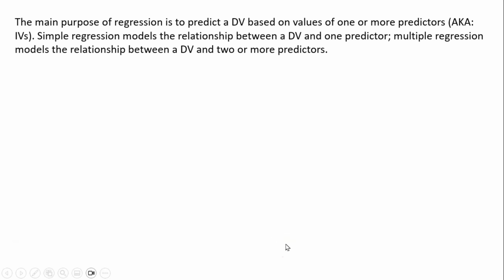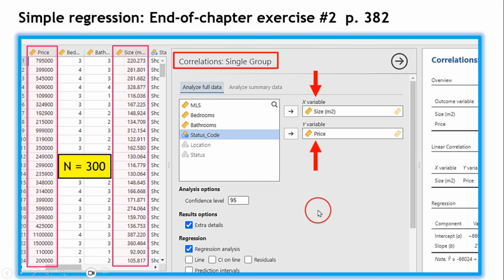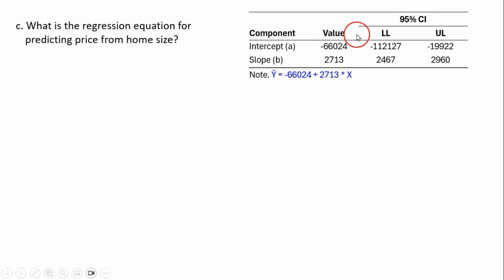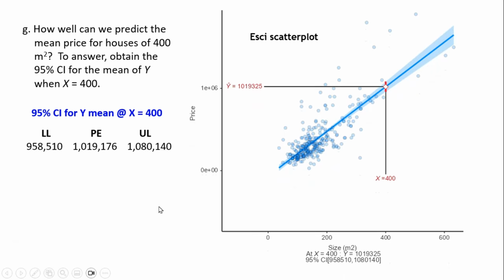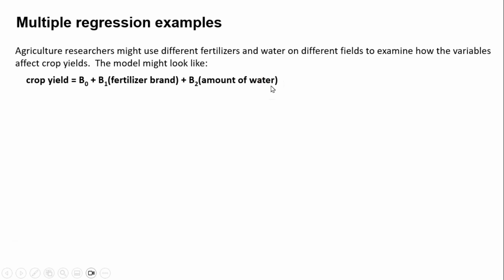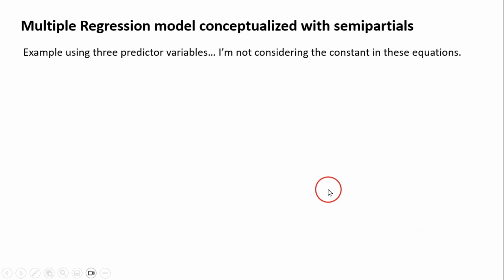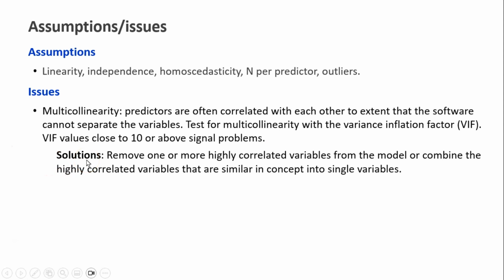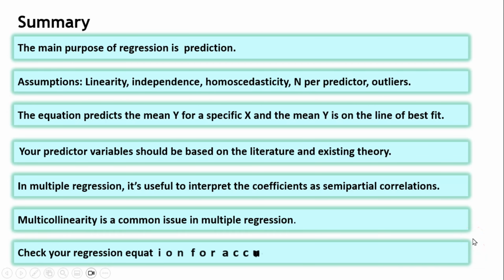Ch 12 Analysis video